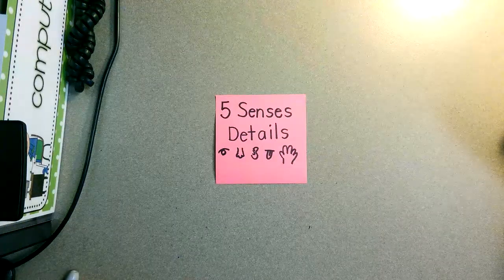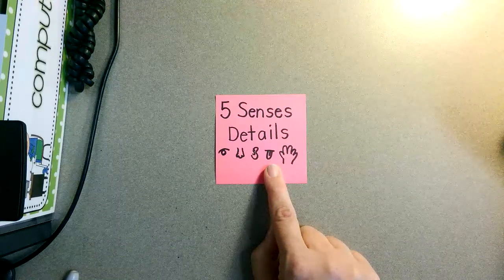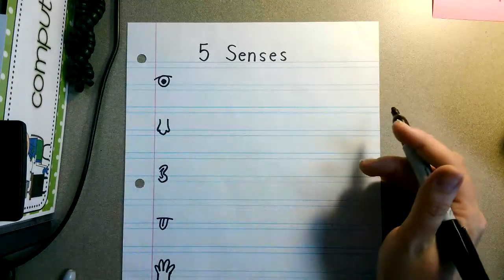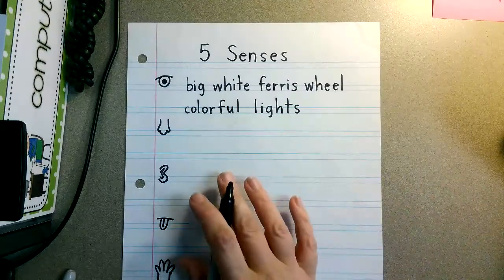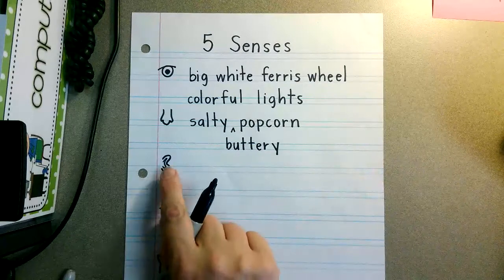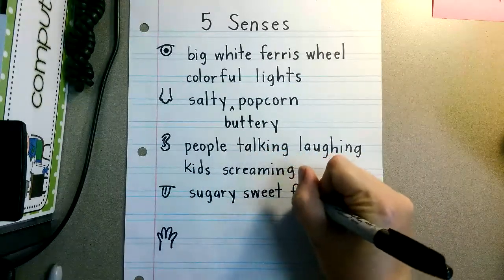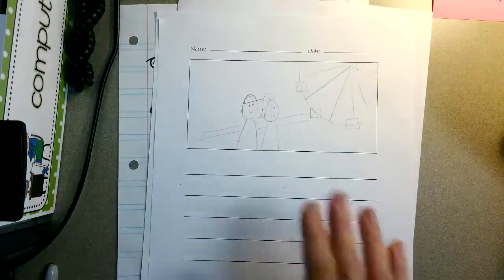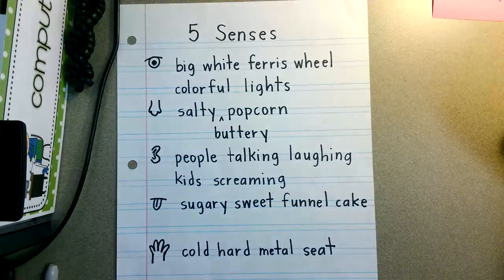Writing Lesson 11 4 20